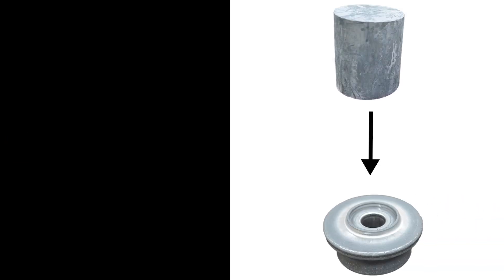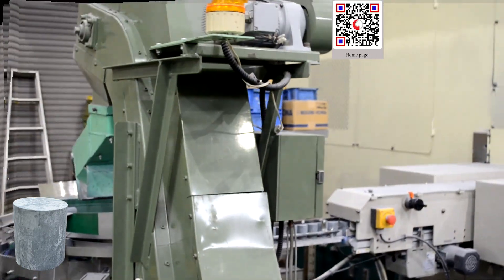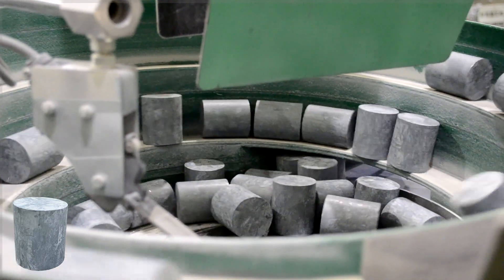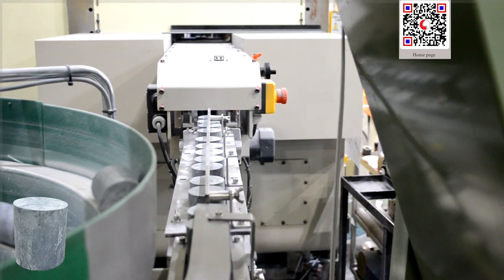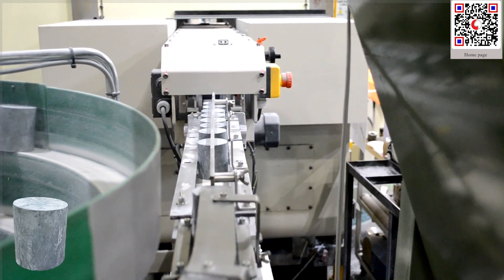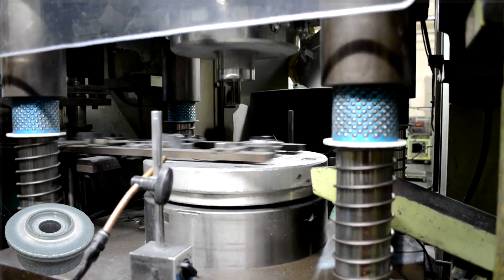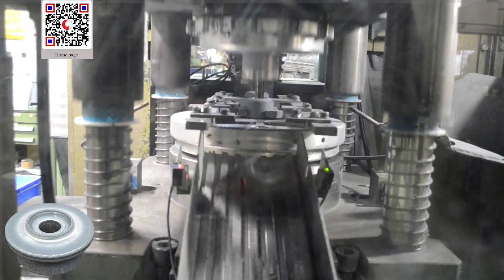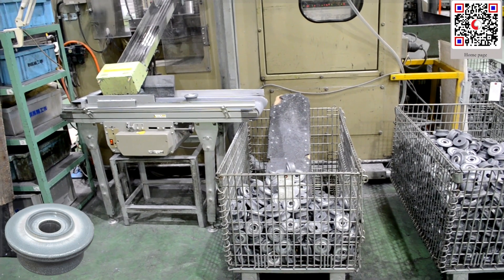アルミ冷間鍛造 (Cold forging of aluminum ）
私たち群馬精工は、1968年の創業以来、一貫して「冷間鍛造技術」の確立に取り組んできました。
中でも豊富な技術ノウハウを蓄積している当社のアルミニウムの冷間鍛造は、高品質で資源のムダのない製品加工法として高い関心を集めている技術です。
世界からも評価をいただいている当社の「冷間鍛造技術」をご覧ください。